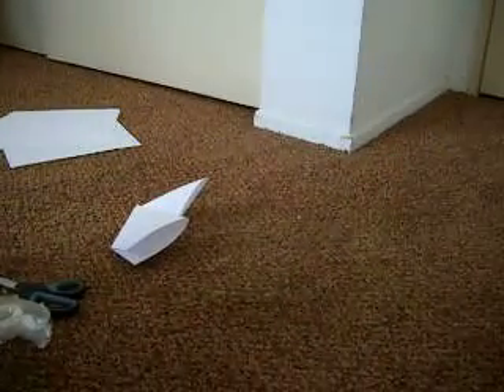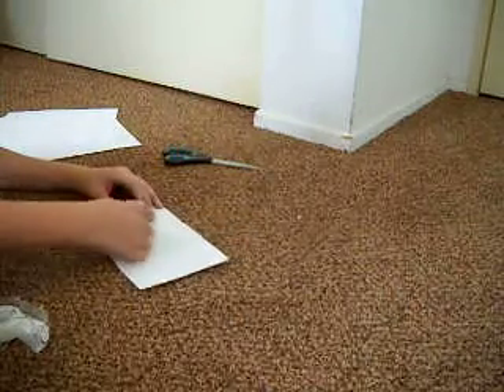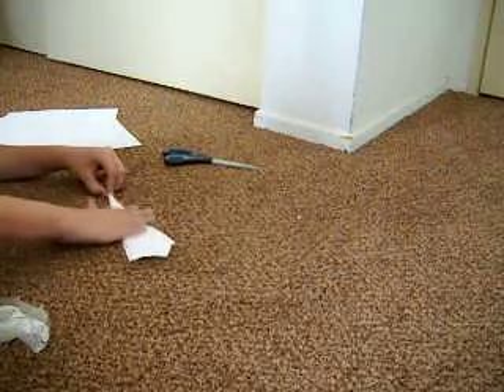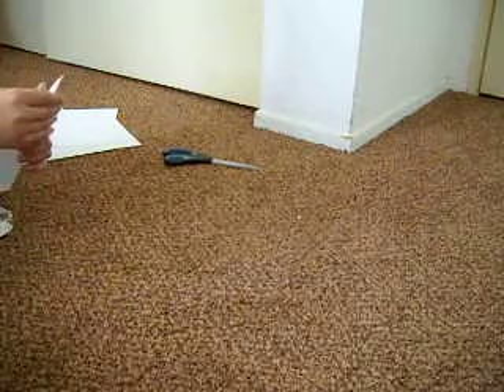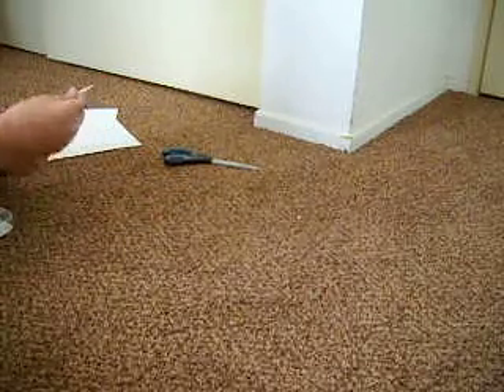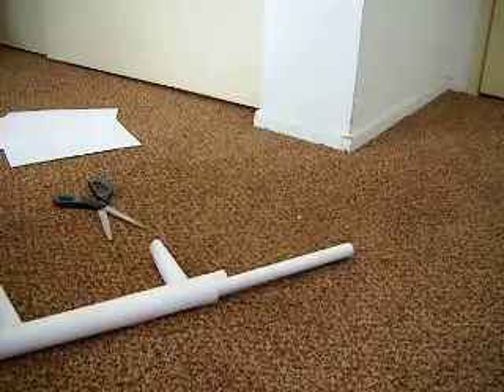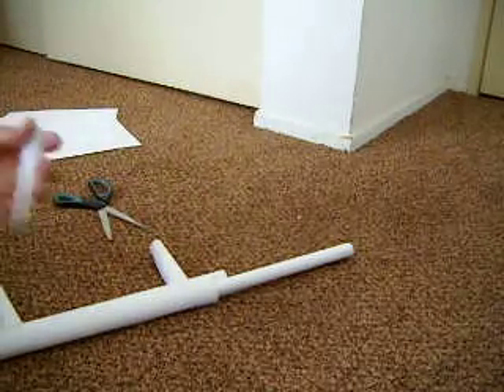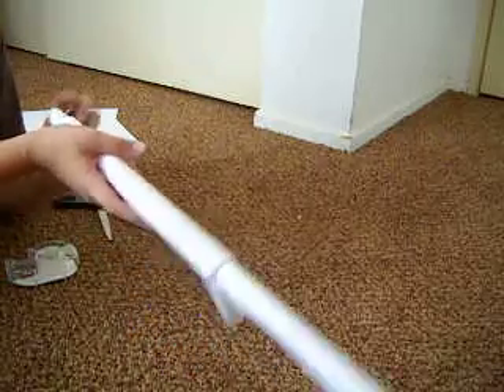how to make a paper bullet